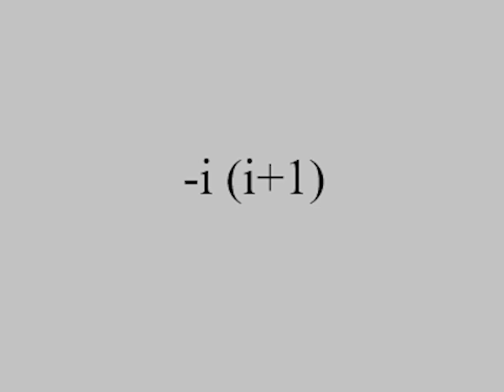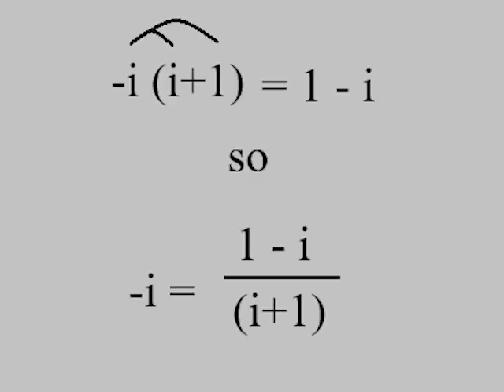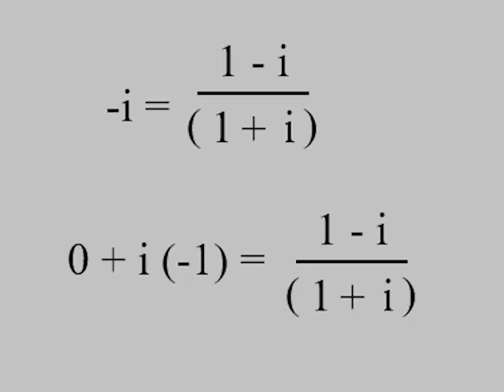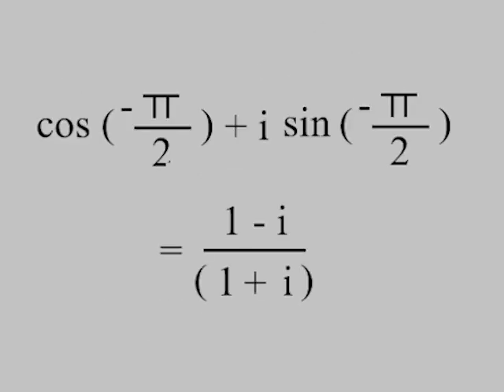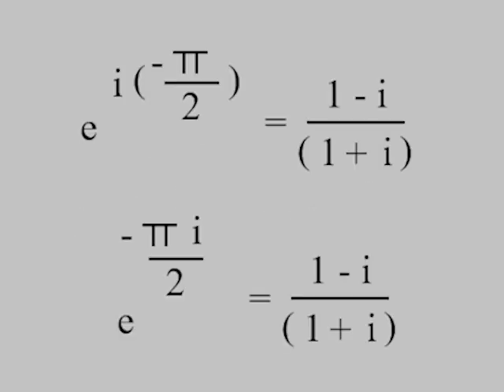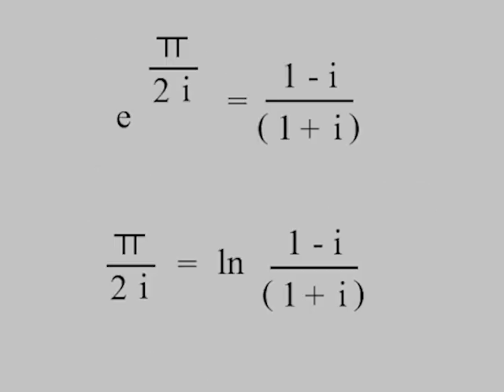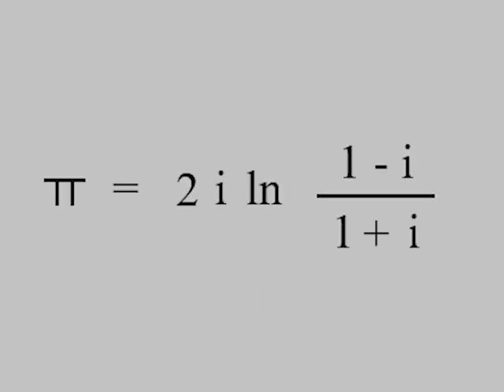The Fabulous Fagnano Formula For Pi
This formula for Pi was apparently discovered by an Italian gentleman named Giulio Carlo de' Toschi di Fagnano (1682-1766).  I couldn't find it on YouTube, so I thought I'd post it.  Kind of like Euclid would do.  Its derivation isn't terribly tricky but involves a little bit of thought. We can do it in less than 5 minutes.  But it took me a bit longer than that to get it the first time.

0:00 The Formula
0:19 Who Discovered It
0:42 Black and White to Symbolize Age
1:10 The Derivation
3:56 Admiring the Balance